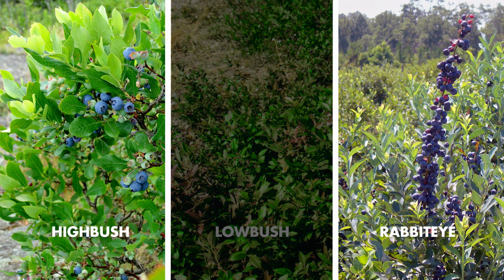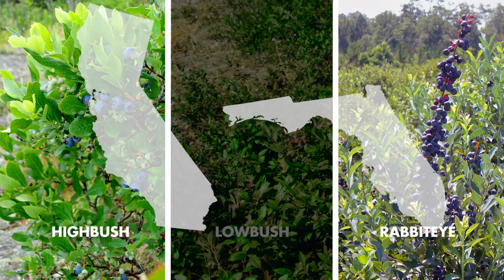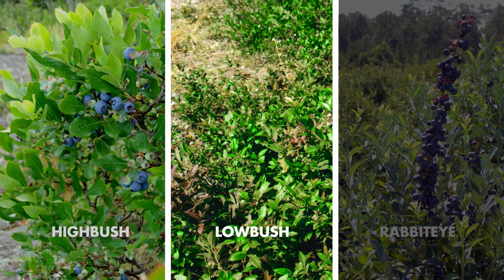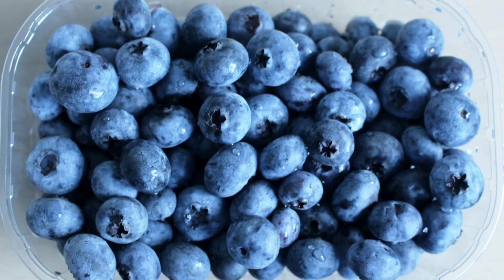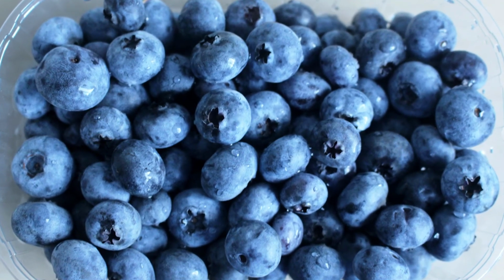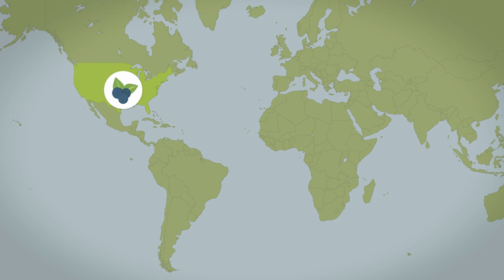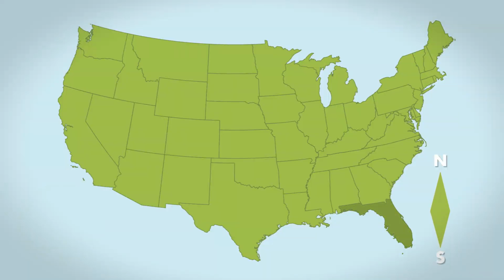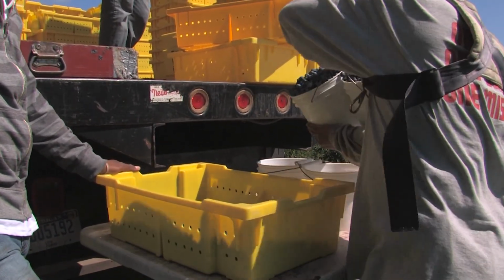FDA/WIFSS Blueberries Commodity Video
Funding for this presentation was made possible, in part, by the Food and Drug Administration through Cooperative Agreement 1U54FD004327. Views expressed in this presentation do not necessarily reflect the official policies of the Department of Health and Human Services; nor does any mention of trade names, commercial practices, or organization imply endorsement by the United States Government.